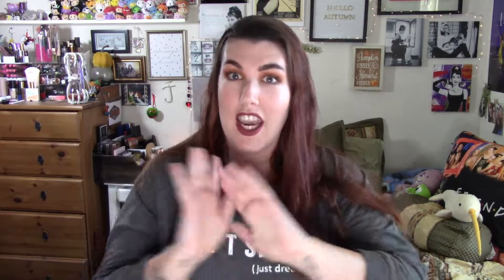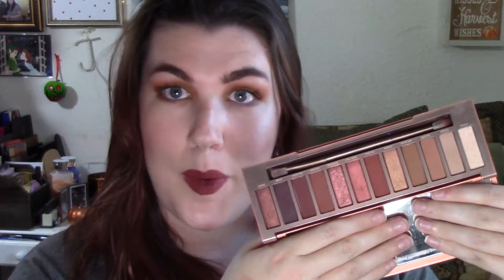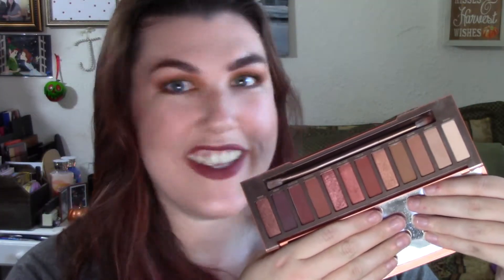Recent Makeup & Non-Beauty Favorites | Jessica Diamond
It has been a hot minute since I've posted a monthly favorite, so here's a collection of what I've been loving from July through September.
Depop @jessicadiamond